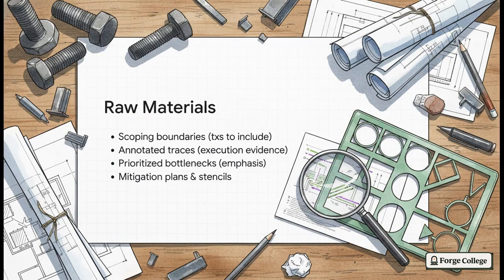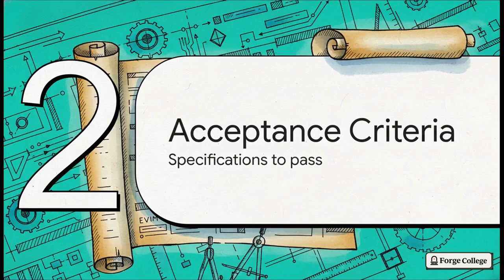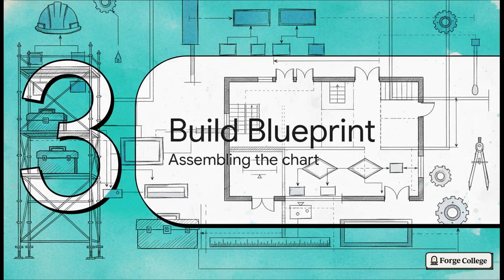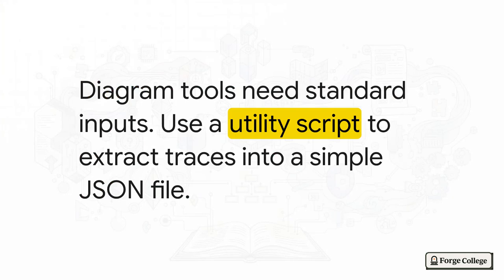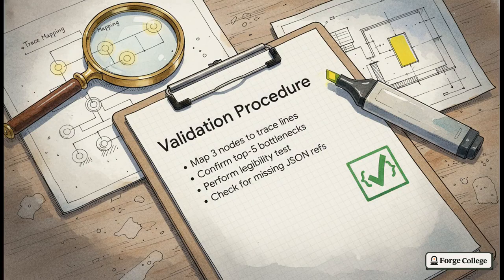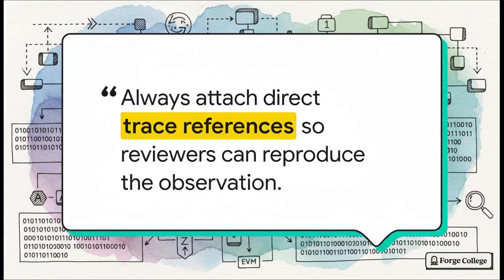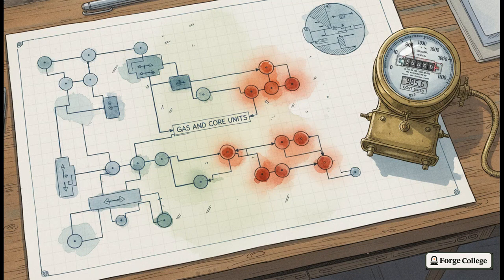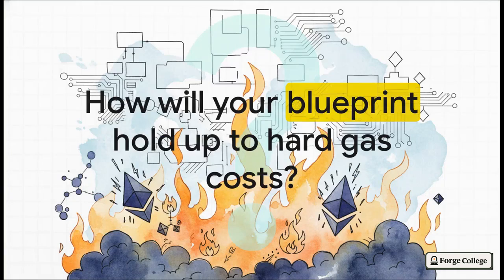EVM Execution Flowchart Capstone — Forge College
How do you turn raw EVM traces and performance analysis into a single, reviewable artifact that drives optimization decisions? This capstone lesson shows you how to assemble a complete EVM execution flowchart that links trace evidence to prioritized mitigation plans.

You will learn how to produce a legible, end-to-end EVM execution flowchart that maps scoped transactions using standardized stencils for calls, frames, and state operations. The lesson shows practical build steps, including an example script to transform trace files into diagram nodes, and how to annotate nodes with trace line references, opcode offsets, or trace IDs. You will practice trace-based reasoning by documenting, for at least three prioritized points, the exact trace lines or opcode sequences that justify the optimization and the expected effect of the mitigation. Finally, you will validate your deliverable against concrete acceptance criteria: legibility, correctness of execution ordering, correctness of optimization justification, and adherence to stencil standards.

Beginner blockchain engineers and analysts who already have basic familiarity with transaction tracing and common EVM opcodes and want a practical method for synthesizing traces into actionable optimization artifacts.

- Mapping end-to-end EVM execution using standardized stencils for calls, frames, and state ops
- Converting annotated traces into diagram nodes (example script/workflow)
- Linking prioritized bottlenecks to trace evidence: trace lines, opcode offsets, trace IDs
- Writing concise, trace-backed mitigation plans for each optimization point
- Acceptance criteria and rubric-based validation: legibility, ordering, justification
- Checkpointing and preparing the flowchart for iterative refinement

Ready to build your capstone flowchart and level up your EVM analysis? to continue learning and access tools and resources.